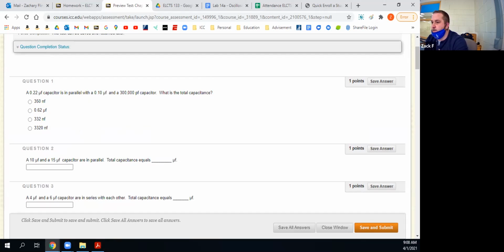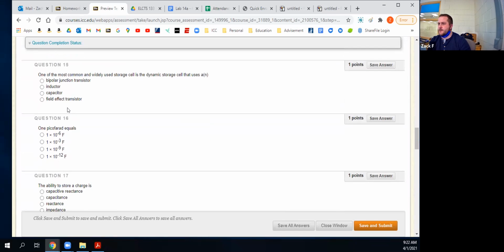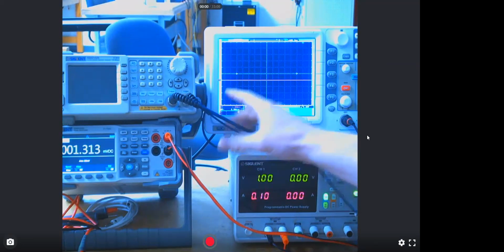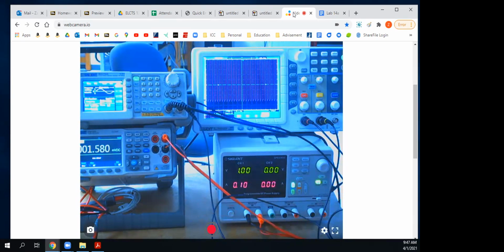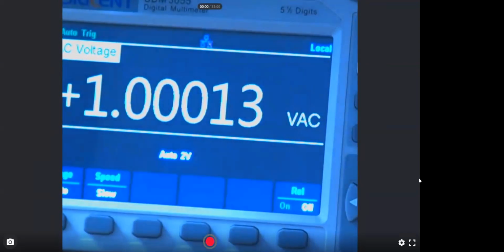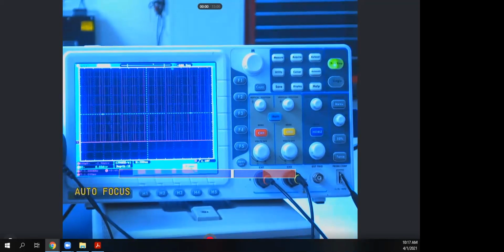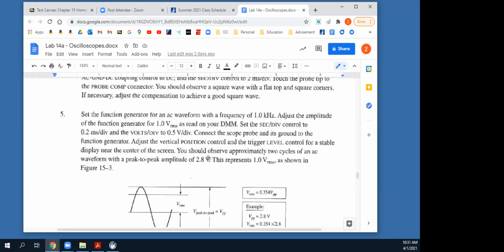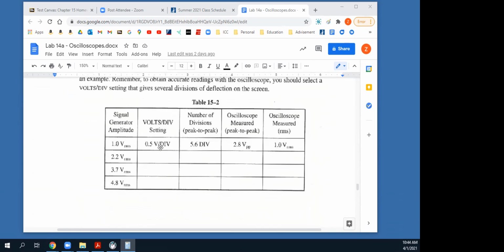Ch 15 / Lab 14a part 2